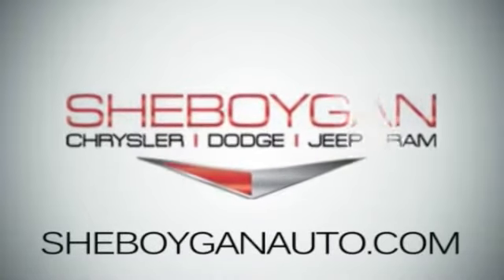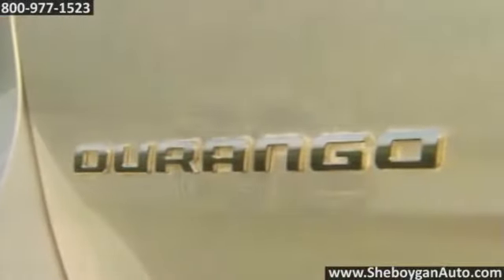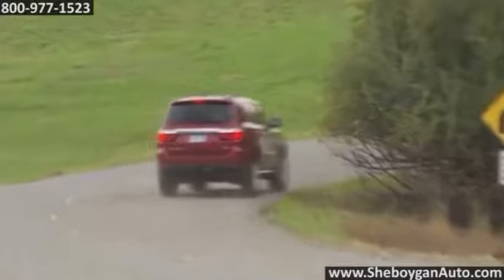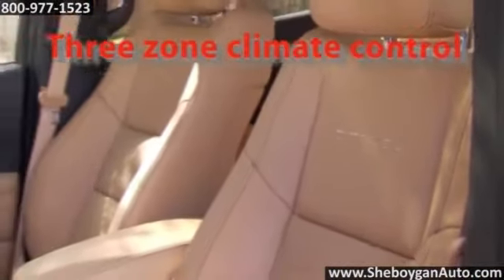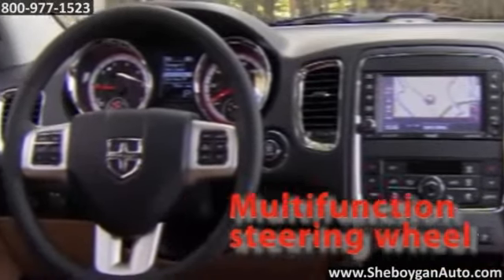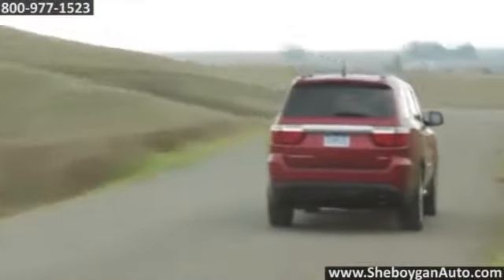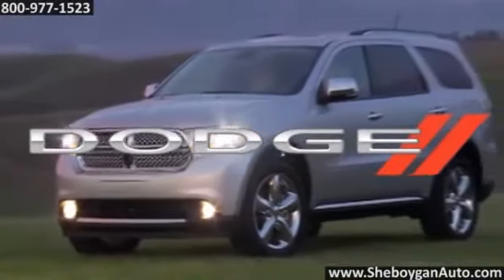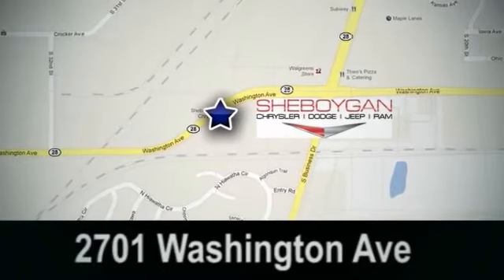New 2014 Dodge Durango Milwaukee Sheboygan Green Bay Wausau Appleton Shawano West Bend Fond du lac S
Sheboygan Auto Chevrolet Buick GMC Cadillac Chrysler Dodge Jeep RAM
3400 S. Business Drive
Madison WI Milwaukee WI, 53081